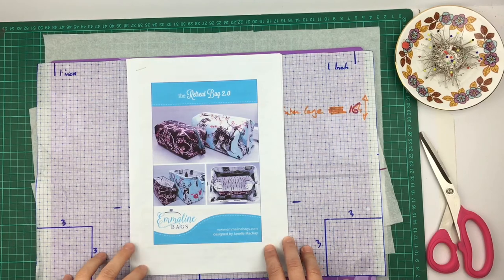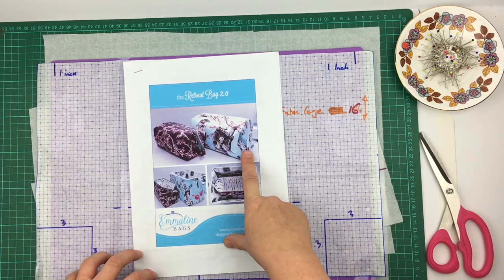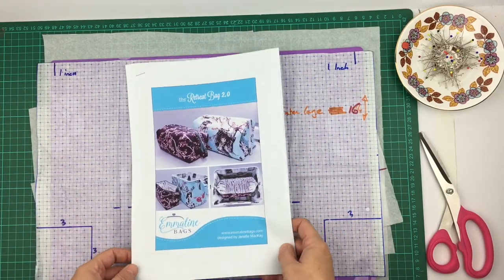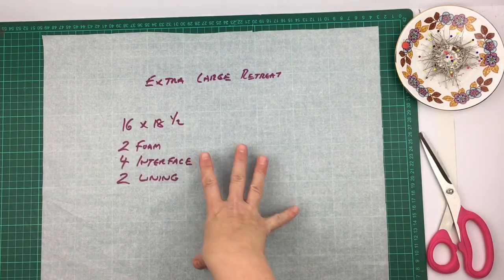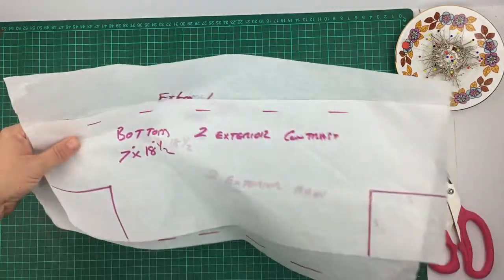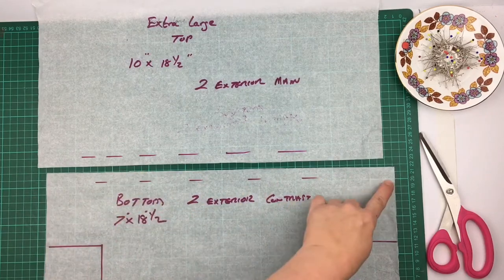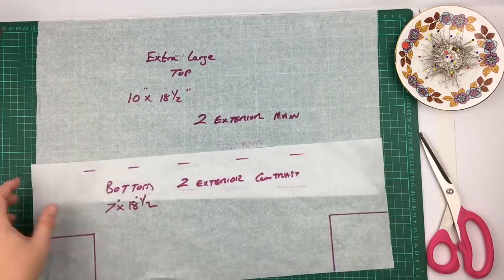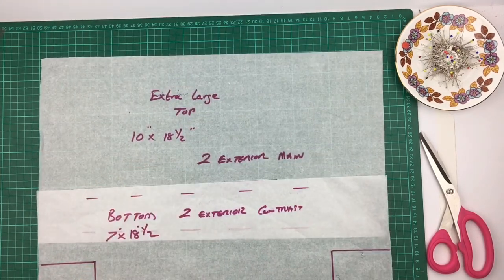A Pattern Hack to create an extra large Retreat Bag ...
Then follow this video to create an extra large version substituting the fusible fleece for foam.